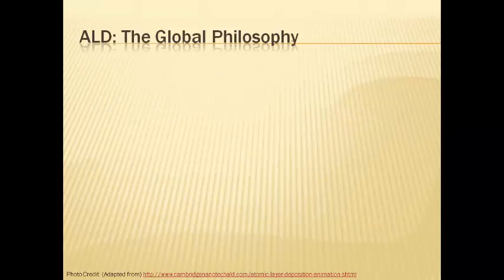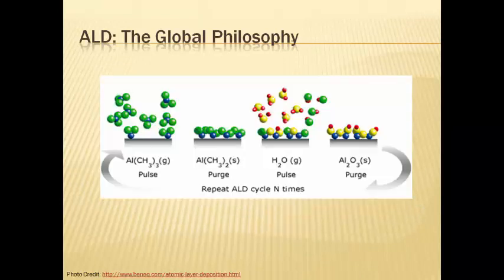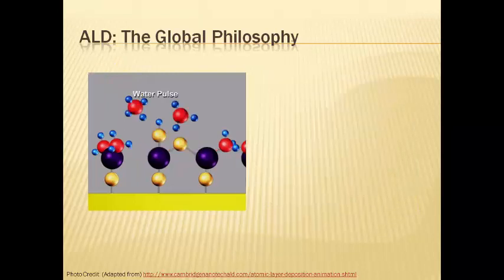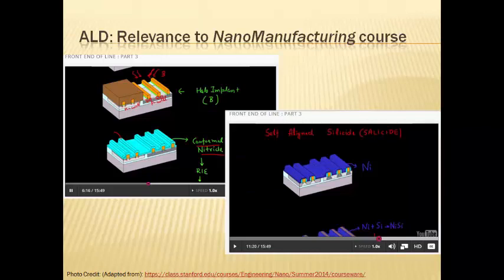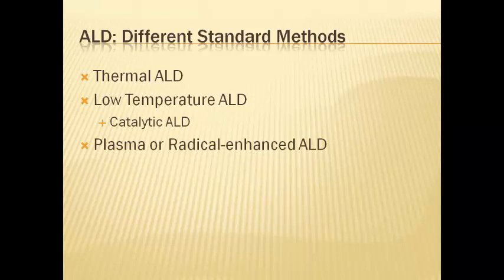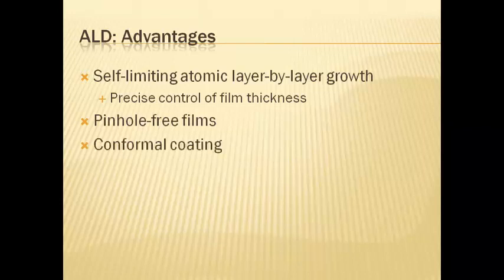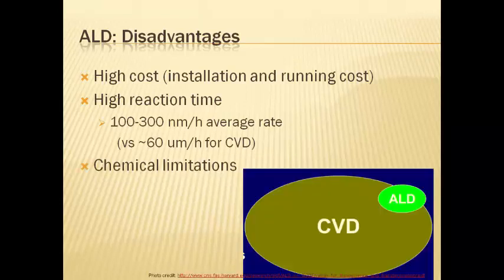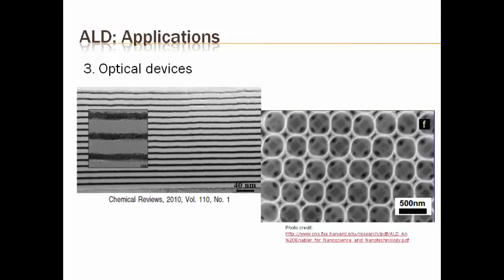Atomic Layer Deposition (ALD)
An inevitable technology for so many applications today...starting from transistors in electronic chips to fabricating three dimensional photonic crystals. Go ahead to get a feel.